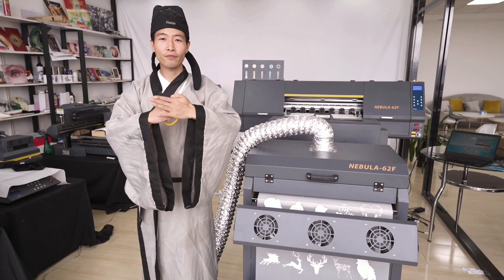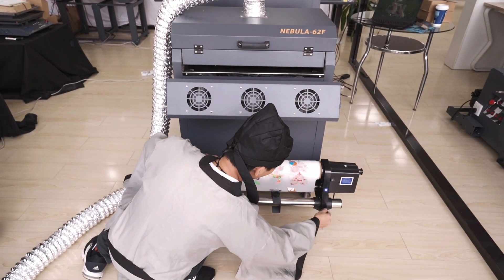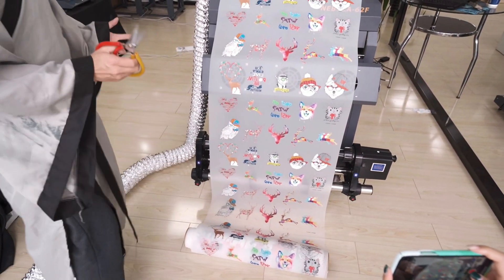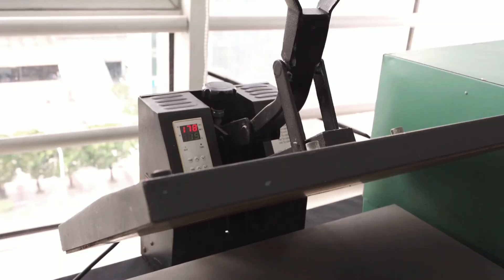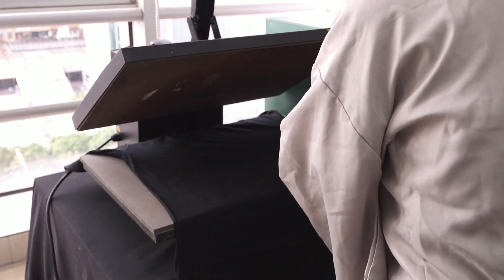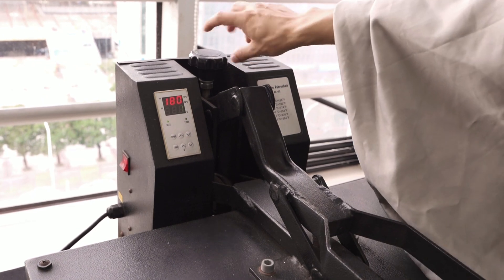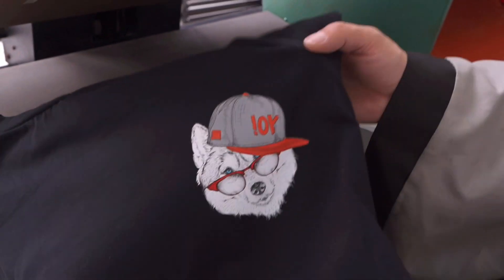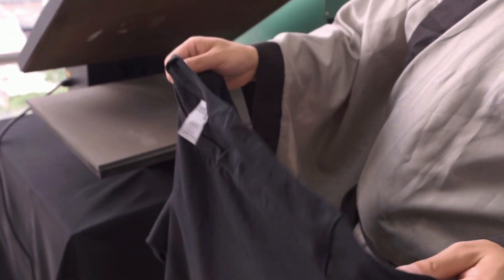Industrial DTF printer Nebula-62F tutorial 17:How to use a DTF printer-Transfer the film to garment